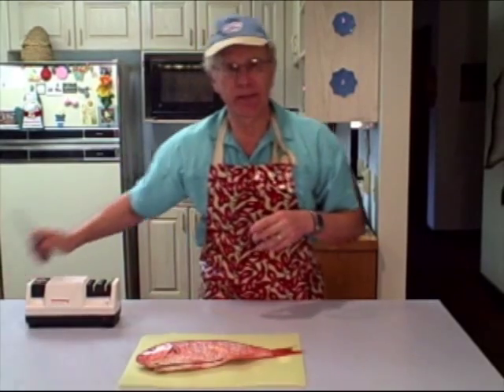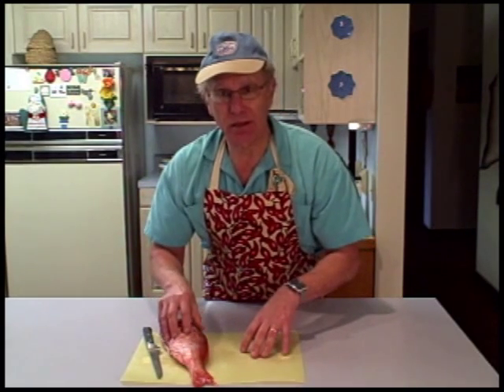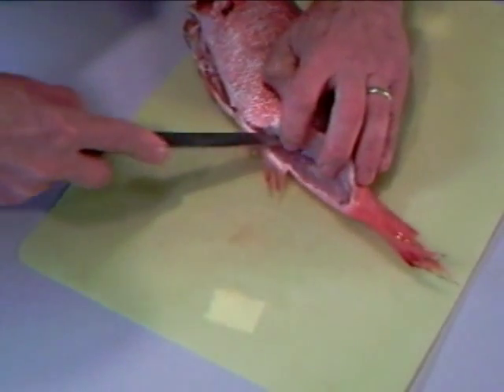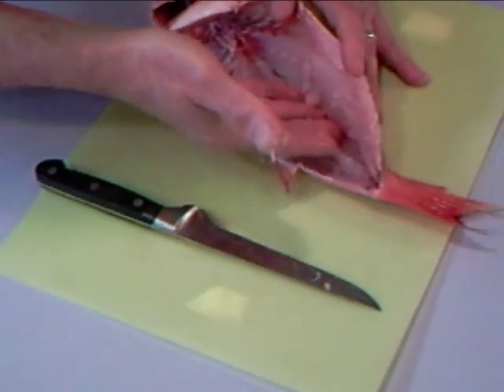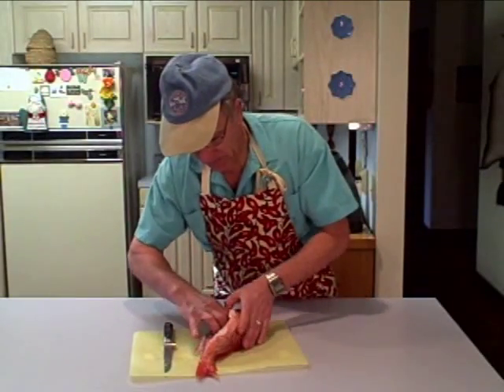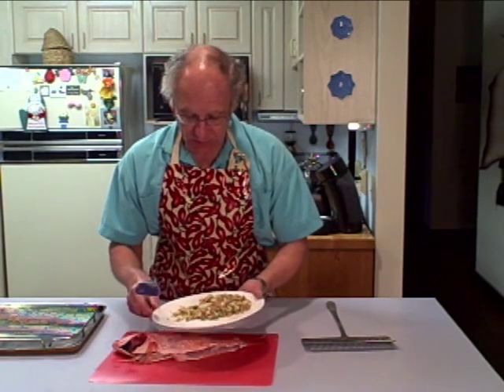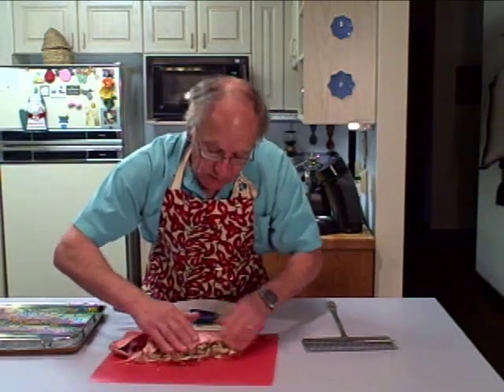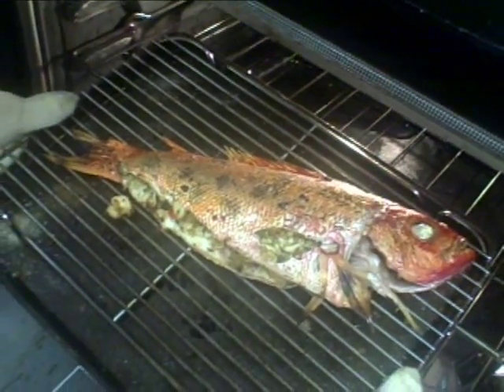Stuffed Deboned Whole Fish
Part of the Cooking With Vic Interactive Cooking Adventures system this vdeo shows how to debone a whole fish and then stuff it.